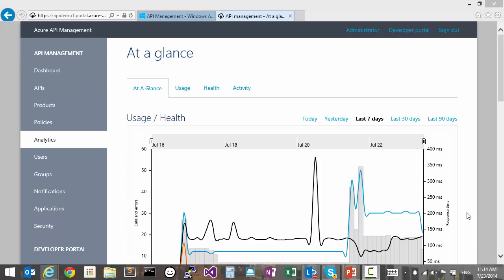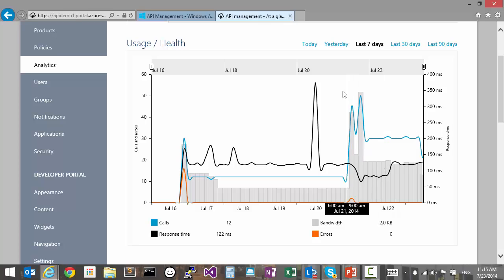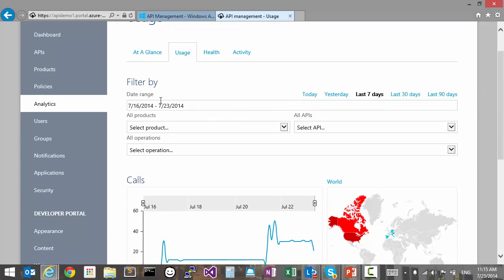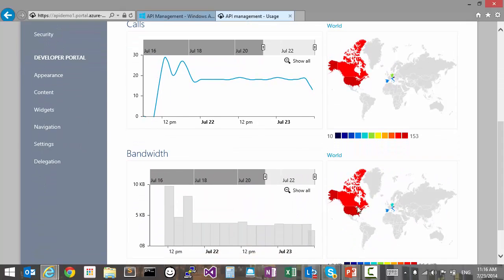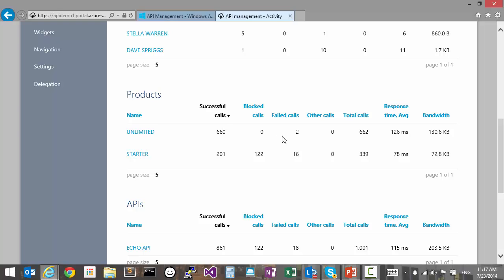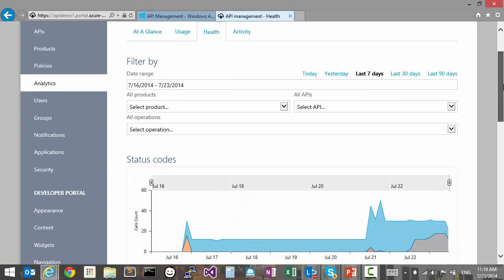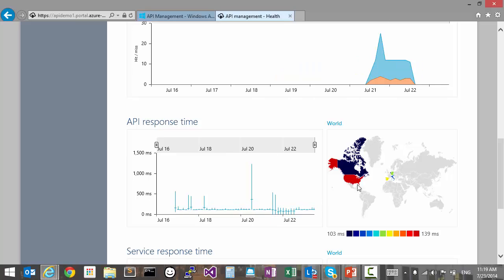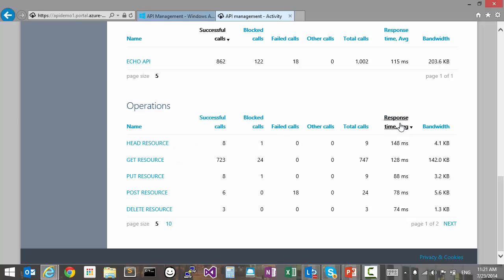Azure - API Management Analytics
* SharePoint Server 2013 Consulting, Office 365 Consulting, Hybrid Office 365, Hybrid SharePoint 2013,Windows Azure, Amazon Web Services (AWS), SharePoint Server 2010 & SharePoint 2007: Review, Architecture Development, Planning, Configuration & Implementations, Upgrades, Global Initiatives, Training, and Post Go-live Support with Extensive Knowledge Transfer | Custom Branding and Responsive Web Design (RWD)